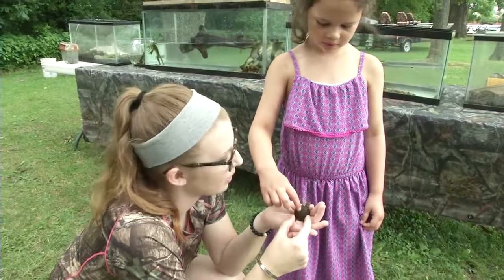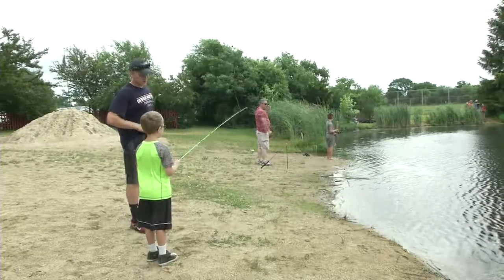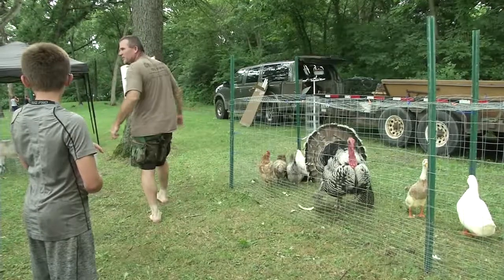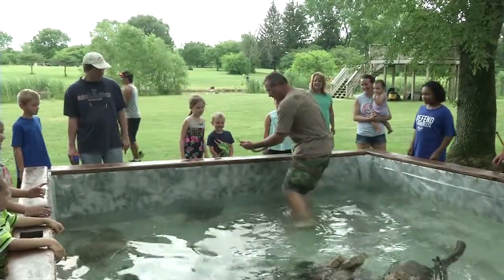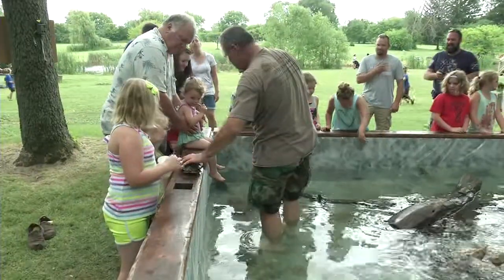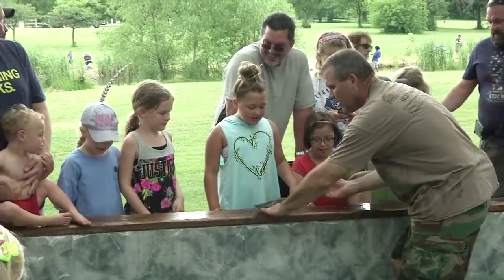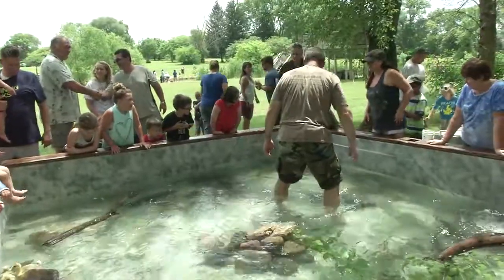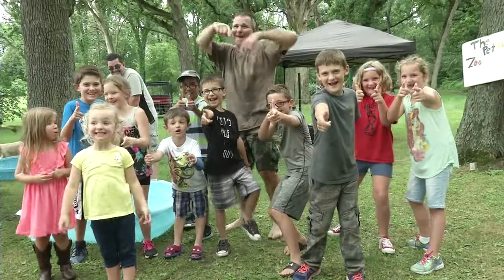Hugunin Kids Fishing Derby 2017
Jim Hugunin coordinates the sixth annual Fishing Derby for kids at Maple Lane Farm in Yorkville, Illinois.  Watch kids fish, play with all types of animals, and learn about "critters."